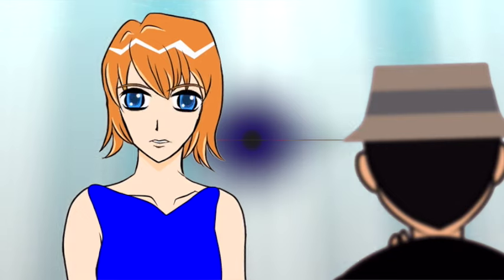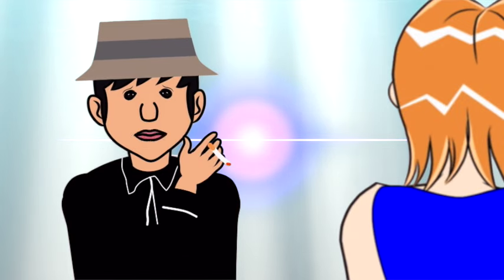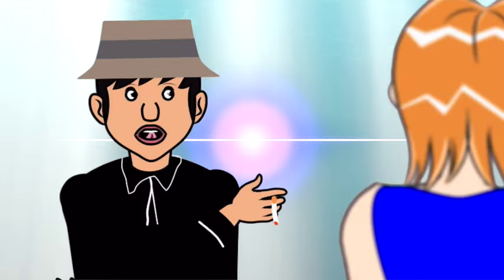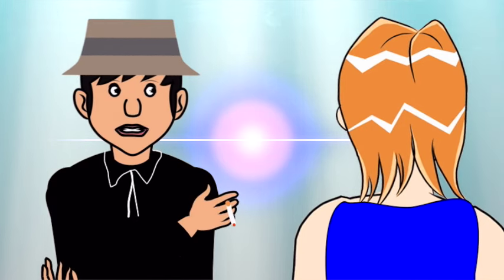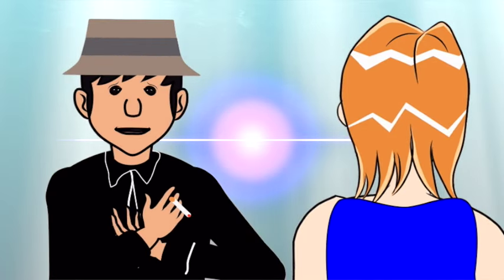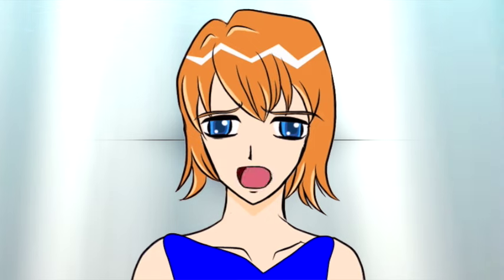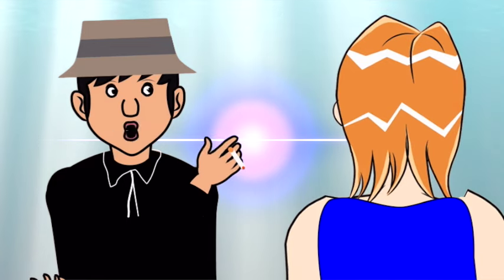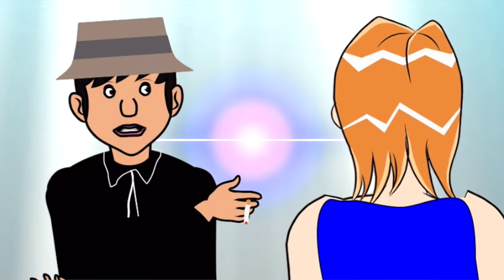How Don Juan Got To Heaven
What happens when two people who don't belong in heaven ends up there?  Don Juan knows.